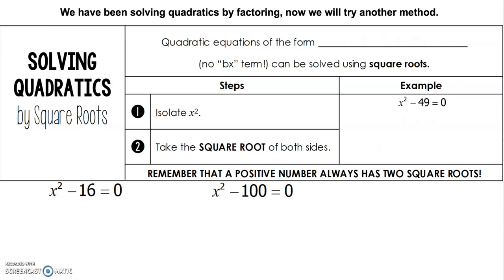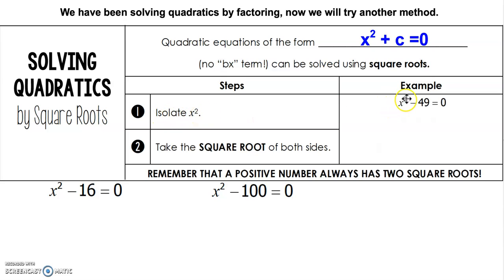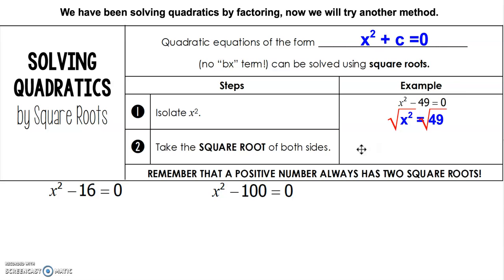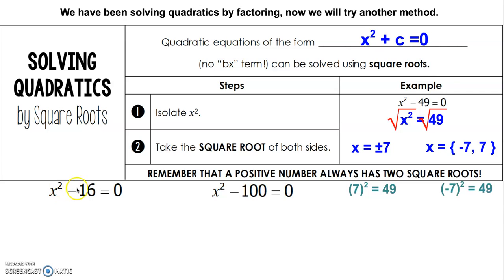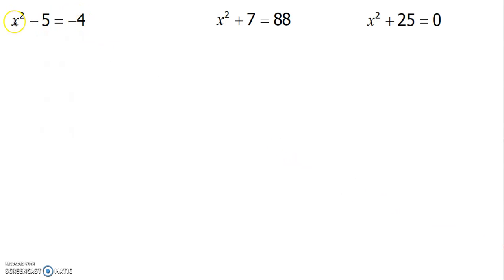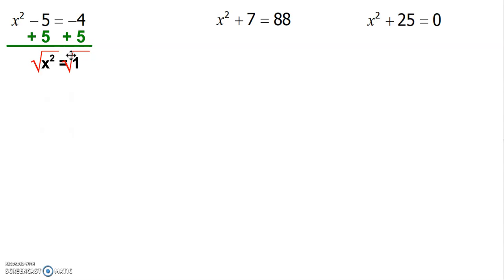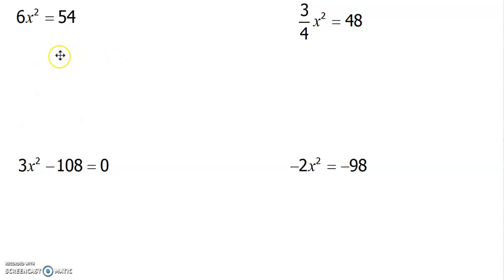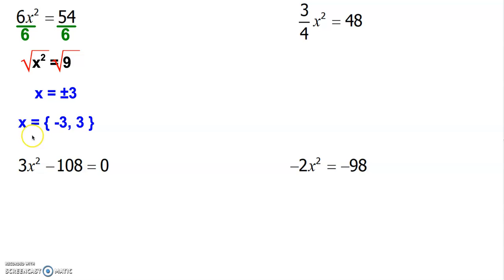Quadratics by Square Roots